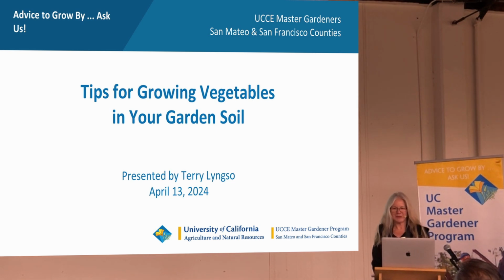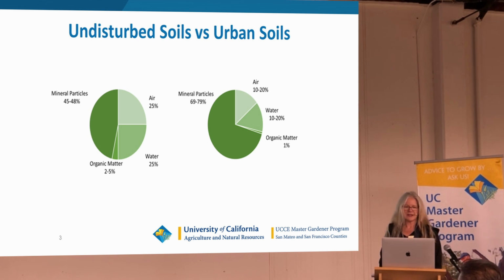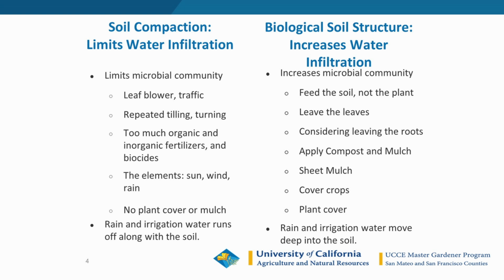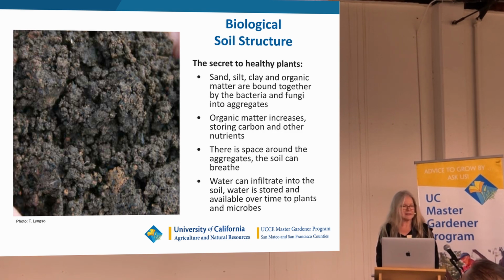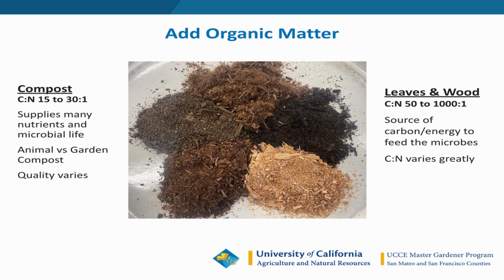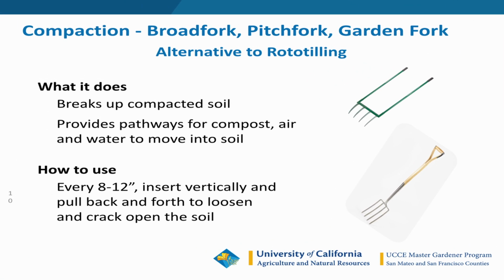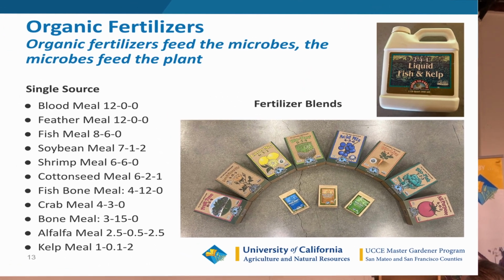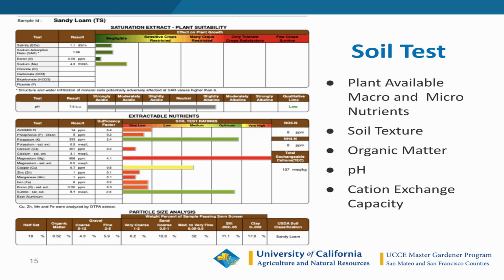Tips for Growing Vegetables in Your Garden Soil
"Tips for Growing Vegetables in Your Garden Soil," presented by Terry Lyngso, explores the key to thriving vegetable plants—healthy soil. Terry shares practical and easy-to-follow tips on how to improve your soil, ensuring your plants get the nutrients they need to grow strong and productive. Whether you're a beginner or an experienced gardener, these insights will help you cultivate a thriving vegetable garden.

Note: Terry mentions "quarter minus fir." This is a fine mulch or amendment made from Douglas fir bark with pieces measuring 1/4" or less.